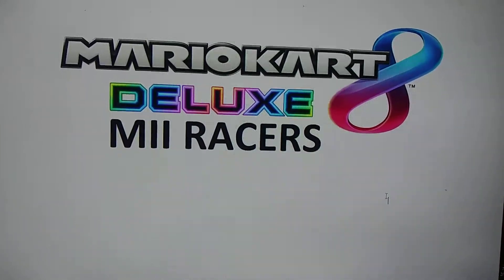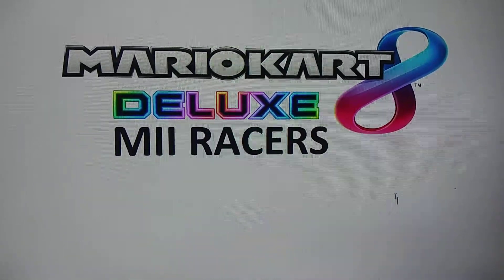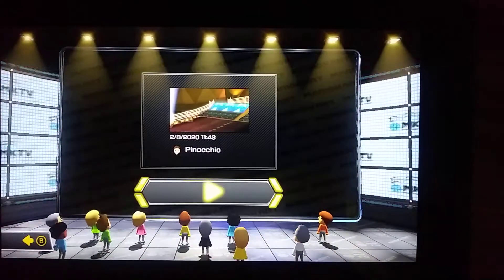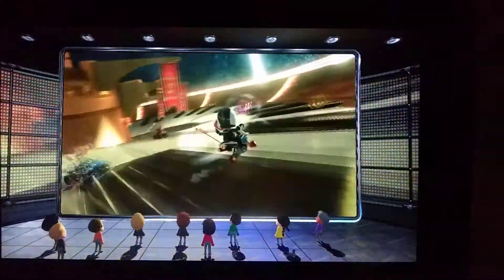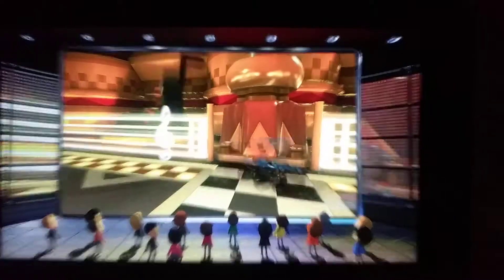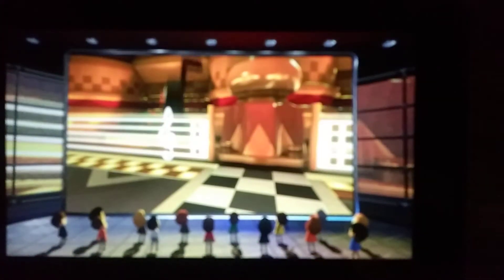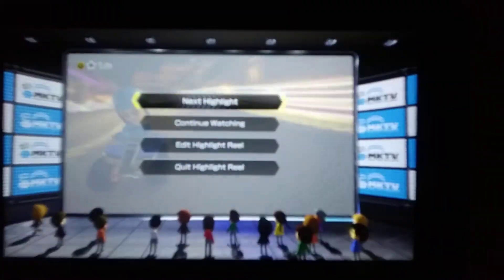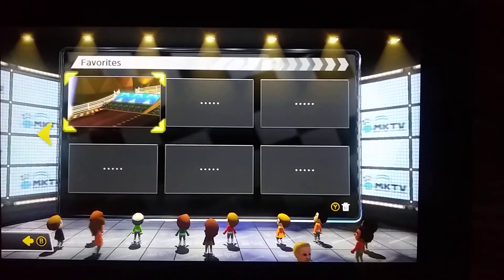Mario Kart 8 Deluxe Mii Racers S1 Ep1: Pinocchio and Jiminy Cricket(Original)